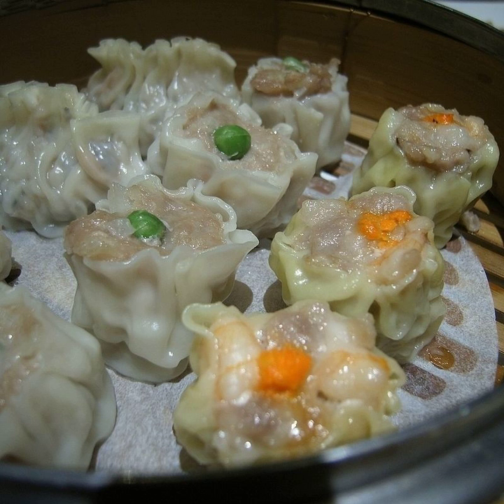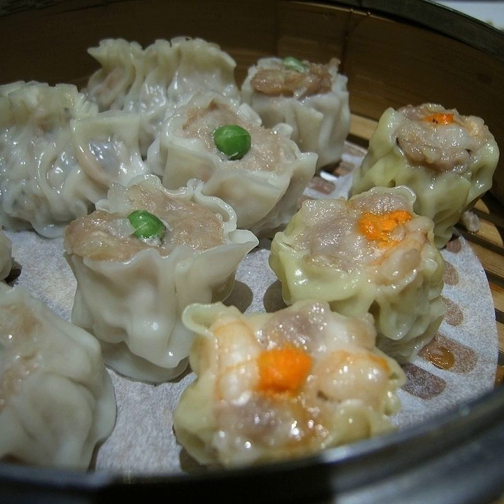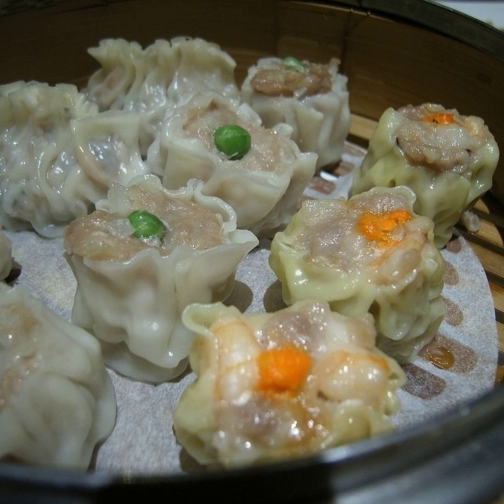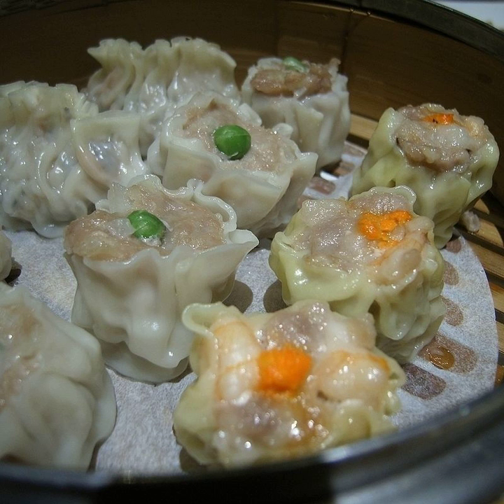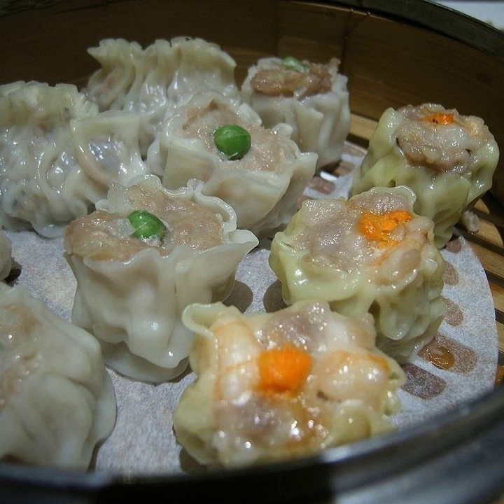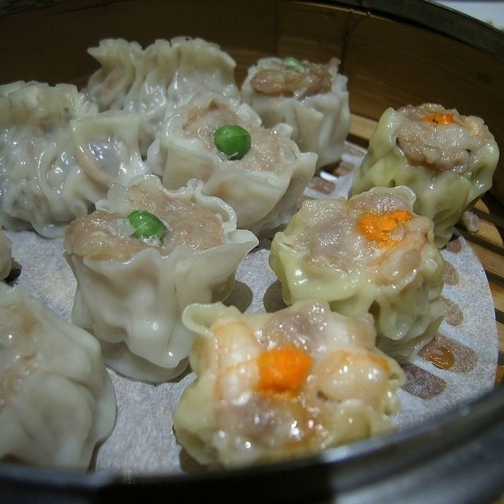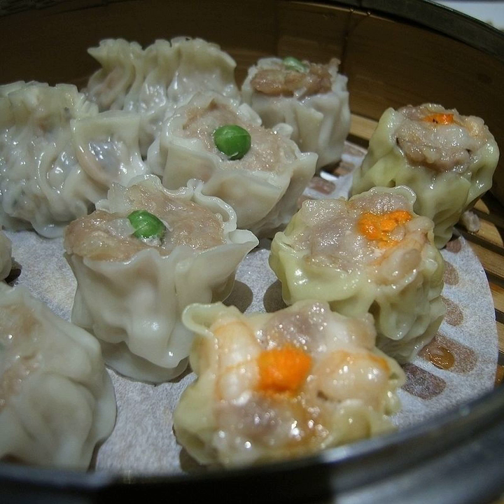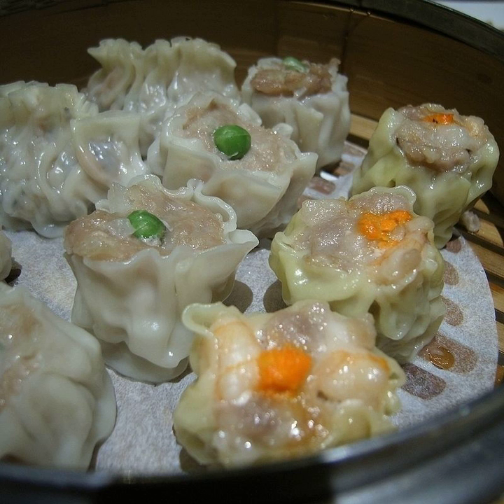Shumai | Wikipedia audio article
This is an audio version of the Wikipedia Article:
Shumai

SUMMARY
Siu Mai (simplified Chinese: 烧卖; traditional Chinese: 燒賣; pinyin: shāomài; Jyutping: siu1 maai2; Cantonese Yale: sīumáai) is a type of traditional Chinese dumpling, originating from Hohhot, Inner Mongolia. In Cantonese cuisine, it is usually served as a dim sum snack. In addition to accompanying the Chinese diaspora, a variation of Siu Mai also appears in Japan (焼売, Shūmai).